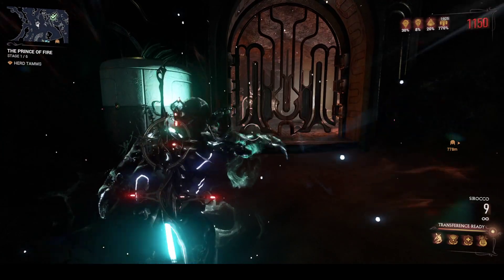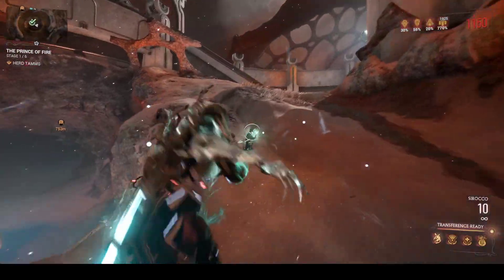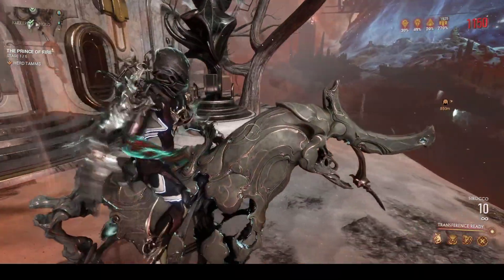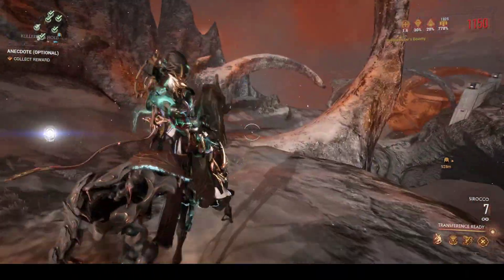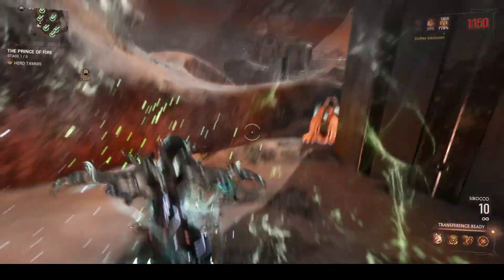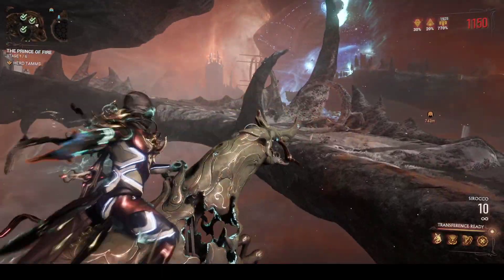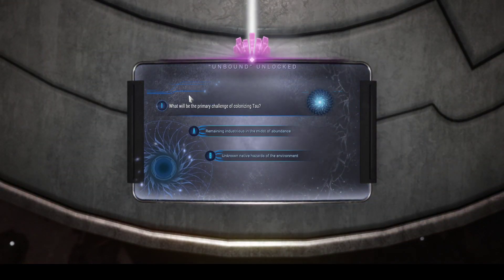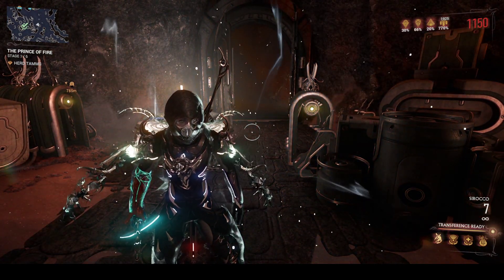Warframe - Duviri - Kullervo Hold Storage Room Puzzle Solution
Was raiding the Kullervo Hold for anything hidden and i found this little locked room so i decided to poke about and found out it was the same statue puzzle from the hidden chamber!